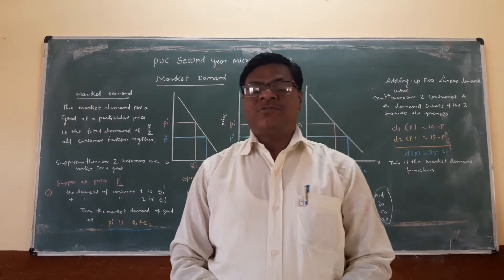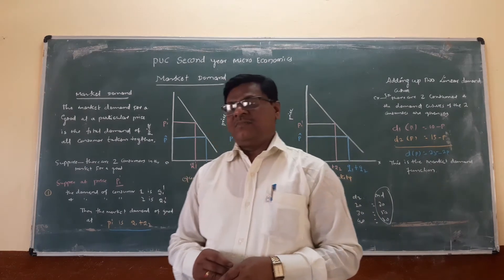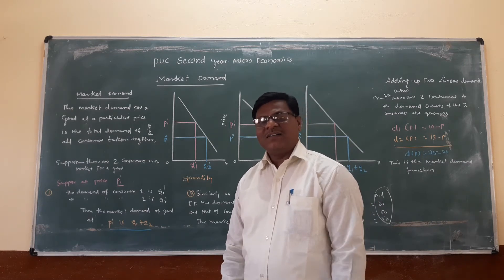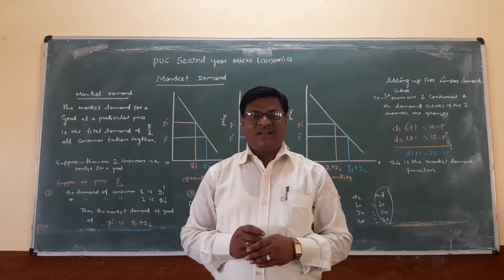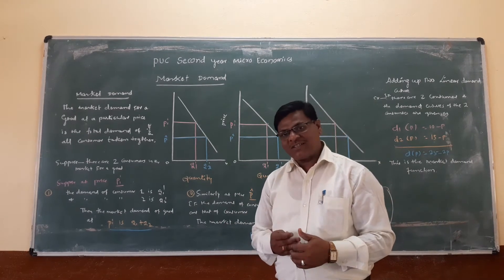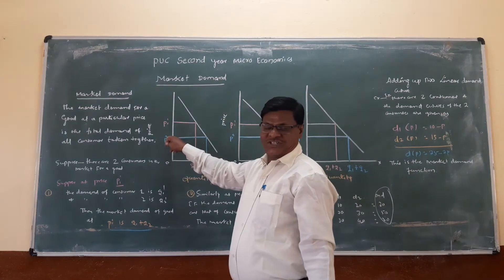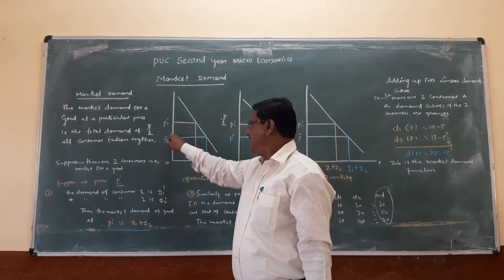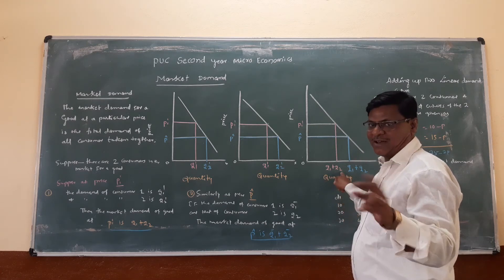MARKET DEMAND Explained With Diagram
PUC Second Yr Micro Economics : By Ashok Vishnu Kurane.